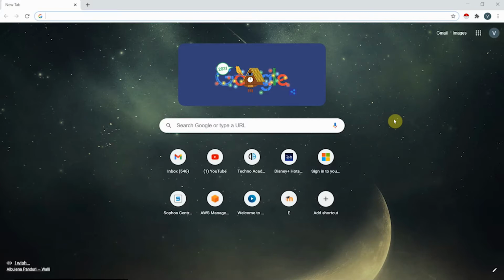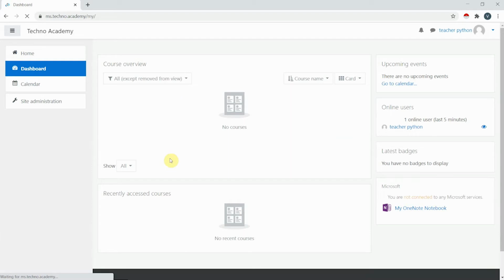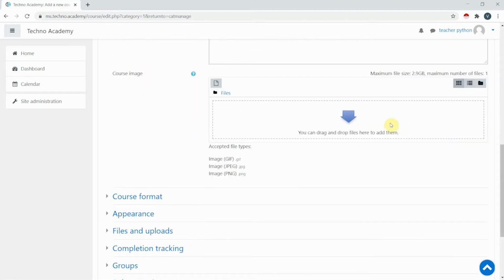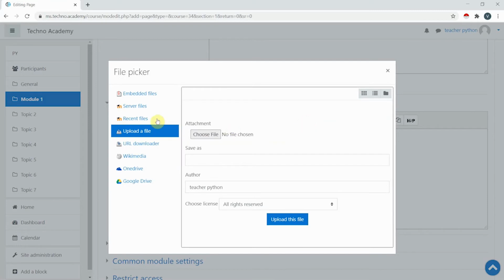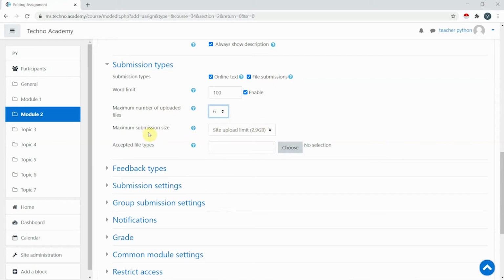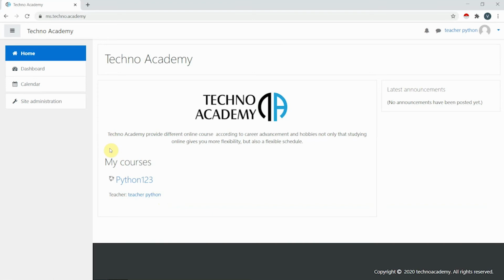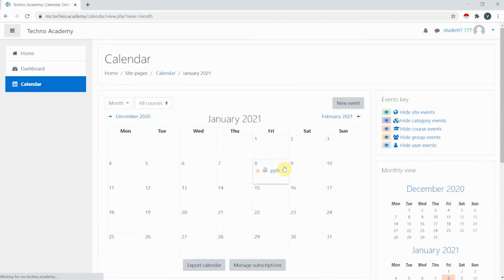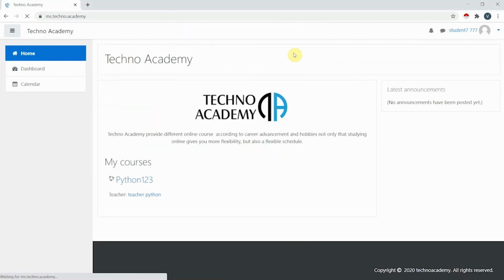Moodle Complete Tutorial for Teachers and Creating Online Courses-English-Febno & Techno Dot Academy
Learn how to use Moodle, a complete tutorial for teachers and creating online courses

Today we are going to discuss how to use Moodle, a complete tutorial for teachers and creating online courses
 Here is the summary of the video

i'm going to talk about the basic features of moodle.Well because most of the teachers have the doubts like what to do in the lms system and how to create a course and how to add assignment.So in this video i'm gonna shortly talk about the basic things about the moodle.This is a learning management platform system.So it's a platform to used for the learning management. First of all you want to type your url to login to your moodle like your lms.Mine like ms.technodotacademy.com.You will successfully enter the dashboard.In the right side you can see a login button,in here we can see a three methods to log into our moodle account. First is like a manual method and second is using the google id and the second is you know what and  third is using the open id connect  using the microsoft id.So i'm just showing a demo of open id connect. If i'm clicking that i get an interface like to enter the microsoft id.Click the next i will get the interface to enter the password and if i enter that too i can successfully enter to the account .Otherwise you can enter manually.So here i'm just using my manual entry to login to my account.Here first of all i'm just logging as a teacher.So i'm typing my teacher id like this is my username teacher and i'm entering my password.So i'm successfully entered to my account in the right side i can see the name of mine like teacher python, if i click there i can see the options and here the button to log out from the page.If i'm clicking the profile i can see the profile details here.This is my profile details  email address.If i click here this is the button to log out.So this is the main basic things like chats and contacts and groups private these kind of stuff we can see here and this is a notification.If we get some kind of notification or something we will get it from here.So basically we want to look out the left side here we can see a home button your home option just click there we can see the home screen of your lms.This is the home screen and the right side we can see a latest announcement area.We get any kind of announcement or something,we can notify from here.Next option is dashboard. If I click the dashboard option I can see some kinds of things like a course overview. If i'm creating some courses or something i get the course overview about that and i didn't get created anything so that's why it's empty and in the right side i can see like online users. Here only one user here is a python teacher. That's me.So it will show us like that if anyone more than that using the same time using someone i can show them also here.So this is a wonderful feature.Upcoming events those kind of stuff all the things are up to date.If we make it updated we can got it from here,students can easily identify the updates and all the things from the dashboard and home.The next option is calendar.If i'm clicking the calendar i'll go to the calendar option.

Overview of Moodle 0:16

Login to Moodle  0.49
Home Option  3:11
Dashboard Option 3:38
Calendar Option  4:36
Creating course  4:55
How to add topics 8:45
Adding assignments 12:16
Adding topics  15:50
Participants options 16:12
Assign students  17:16
Deleting course  17:32
Moodle for students 18:43
Calendar Option  20:20
Course option  20:56
Submitting assignments 21:53